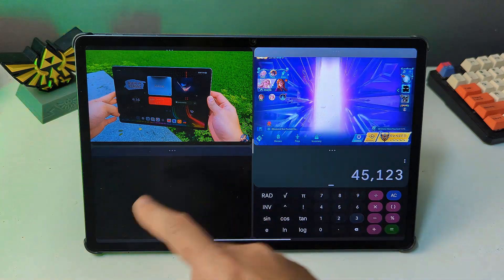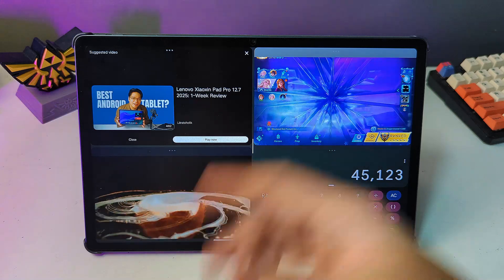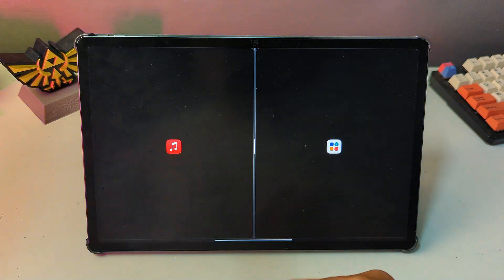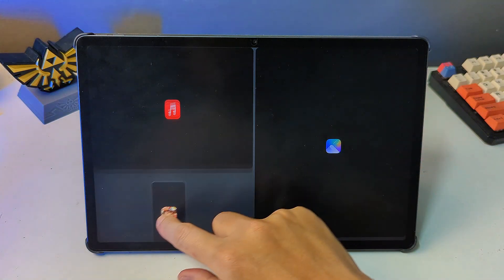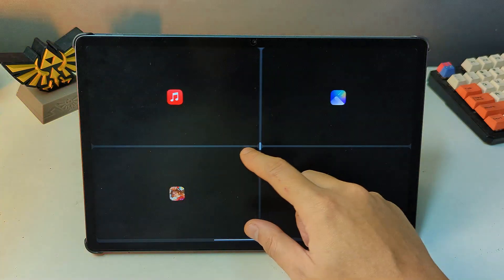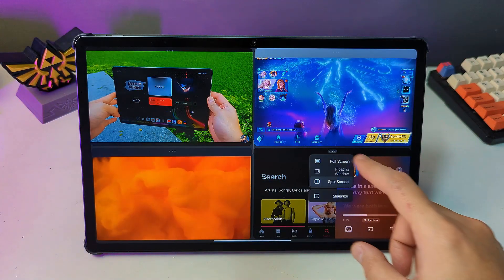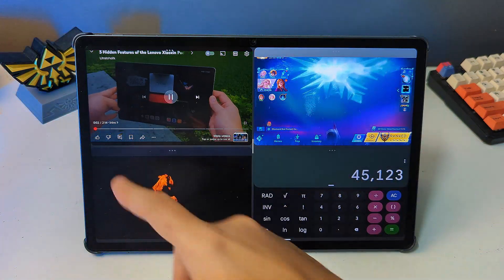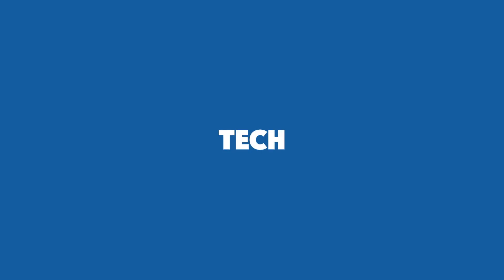How to Use Split Screen Feature on Lenovo Android Tablet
This video tutorial shows how to open multiple apps at once, resize windows, and multitask on Lenovo android tablet.